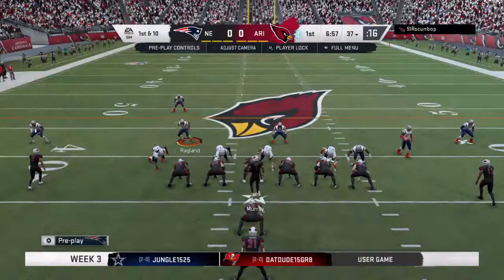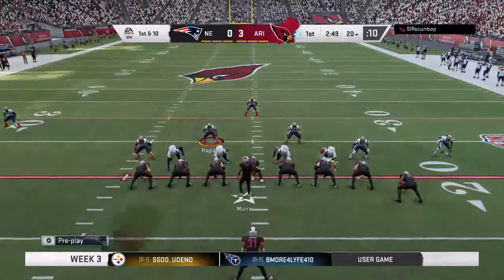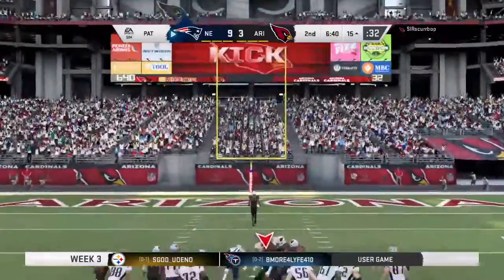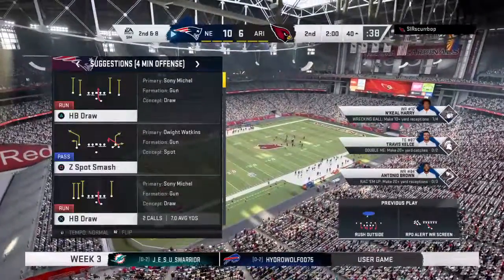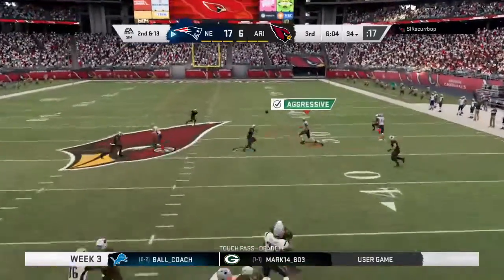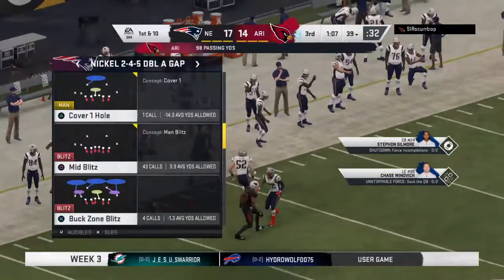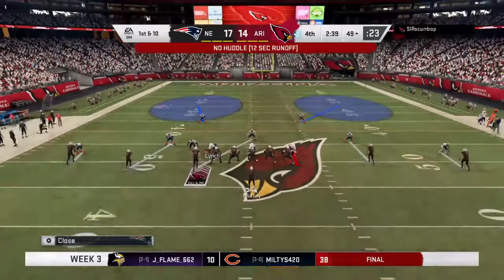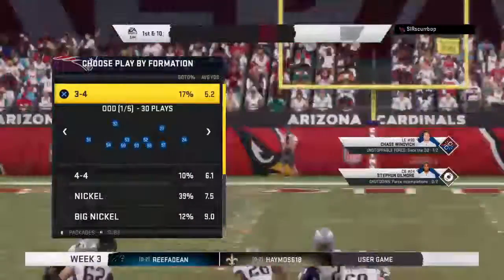GOT Madden 20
The introduction of one of the hottest producer's outta New Jersey!!!